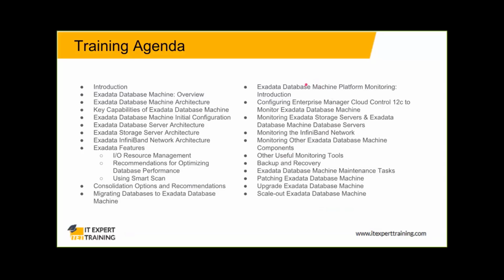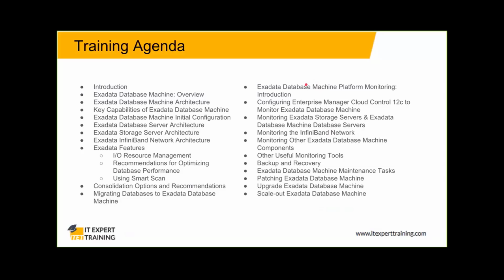Oracle Exadata Part1